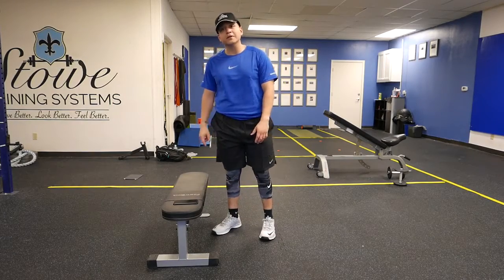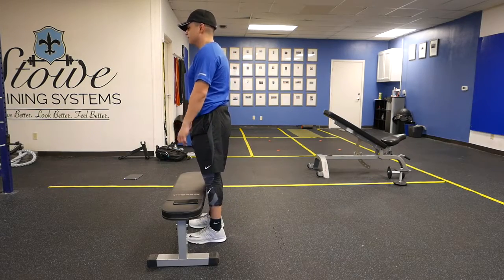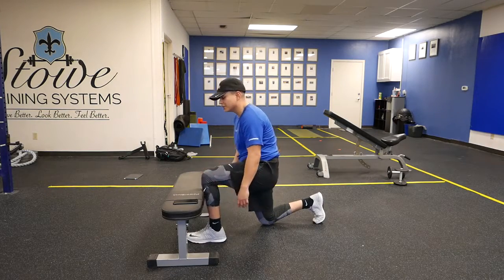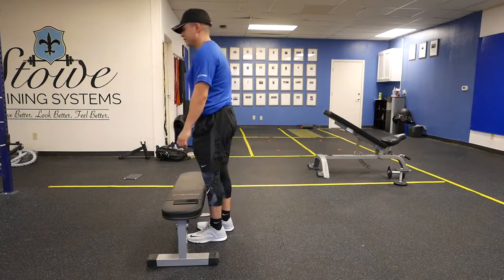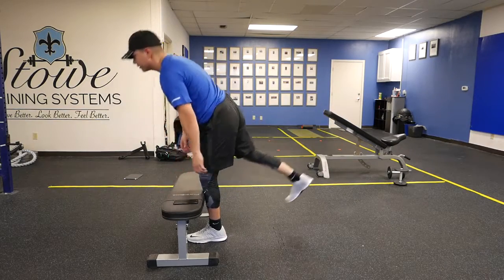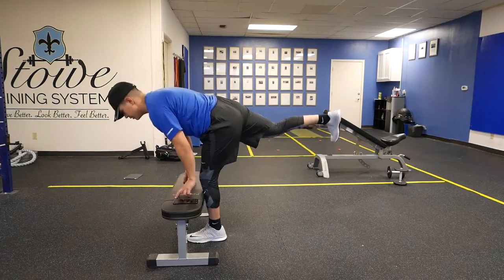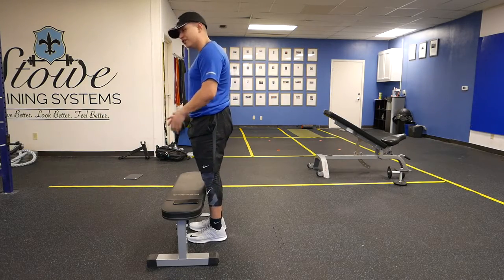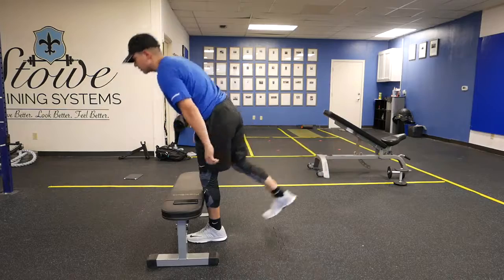Reverse Lunge to RDL